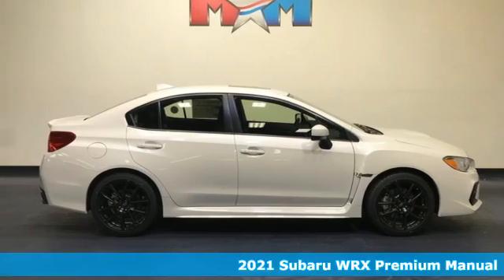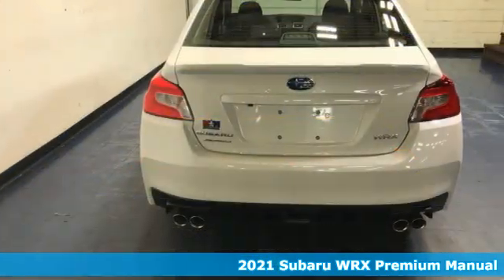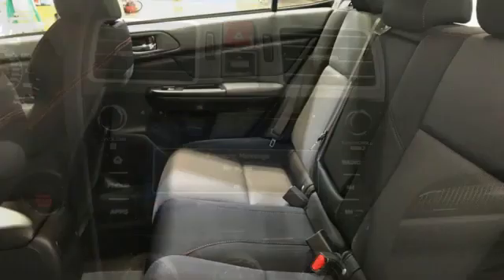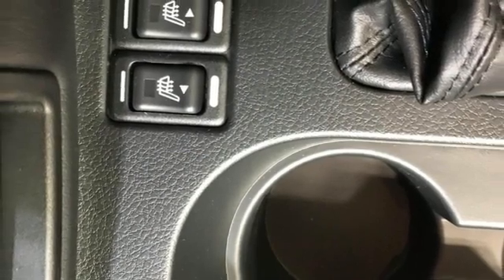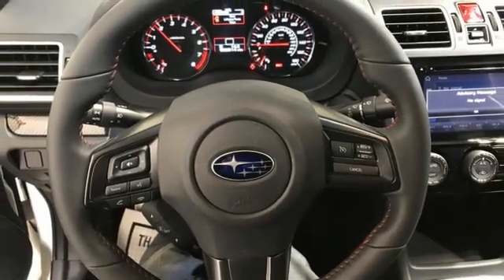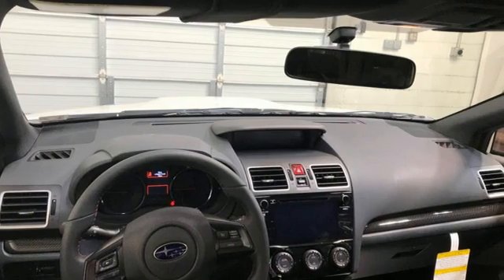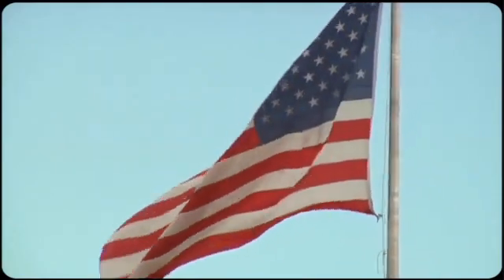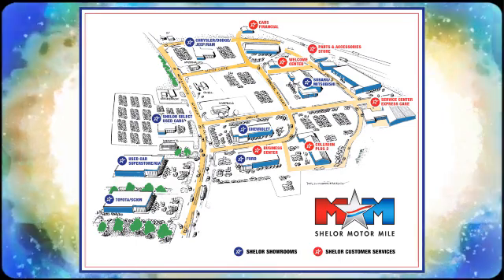New 2021 Subaru WRX Christiansburg VA Blacksburg, VA SU210537 - SOLD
Year: 2021
Make: Subaru
Model: WRX
Trim: 4dr Car
Engine: 2.0L 4 Cylinder Engine
Transmission: 6-SPEED M/T
Color: CRYSTAL_WHITE_PEAR
Stock #: SU210537
VIN: JF1VA1C65M9800132